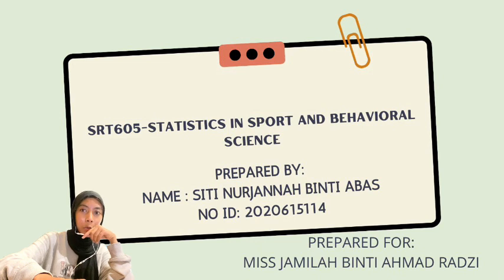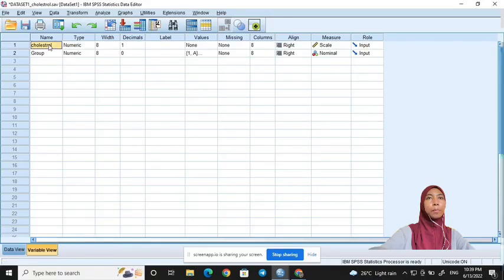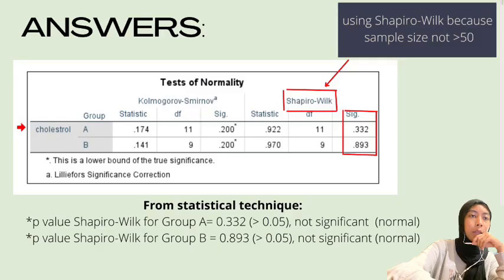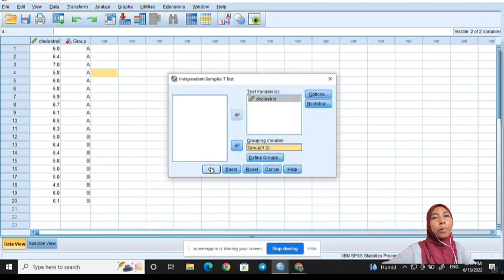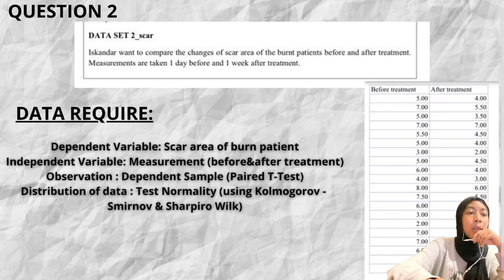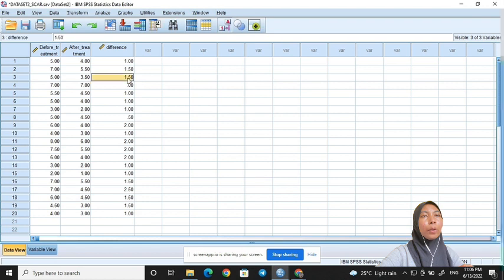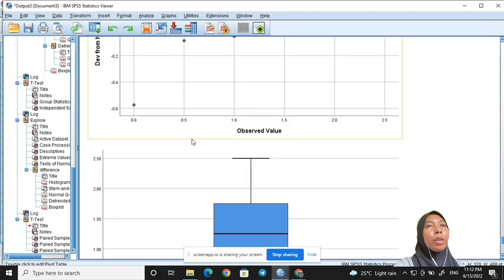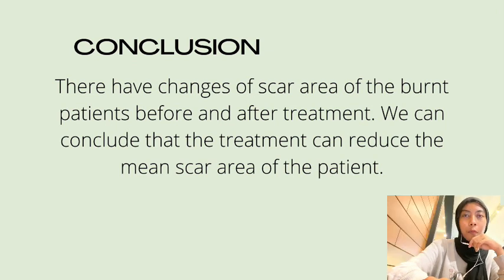SRT605- Statistik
Individual assignment statistik srt 605
Siti nurjannah